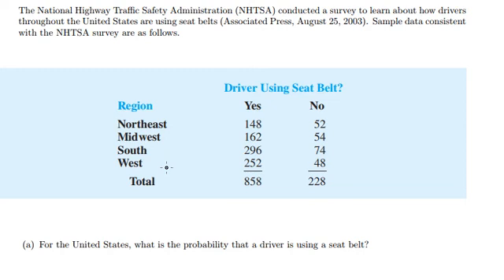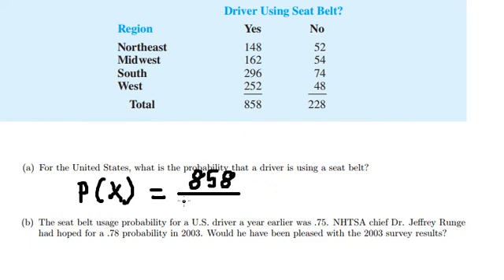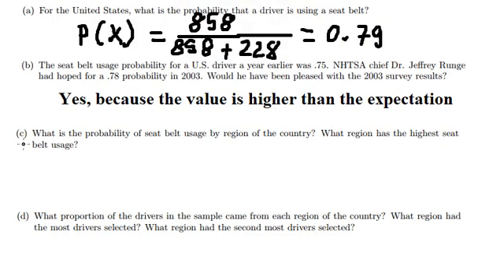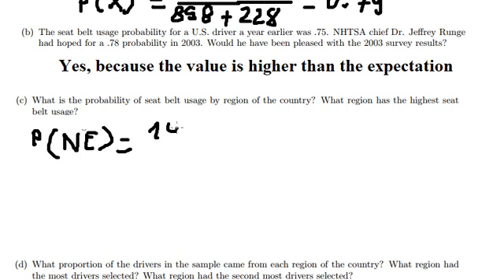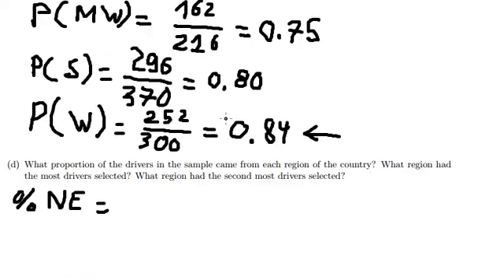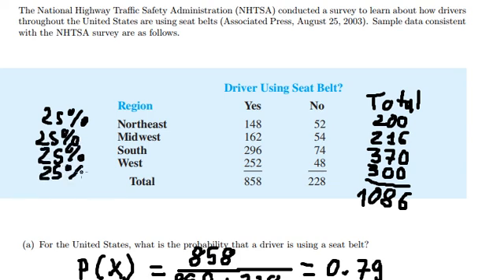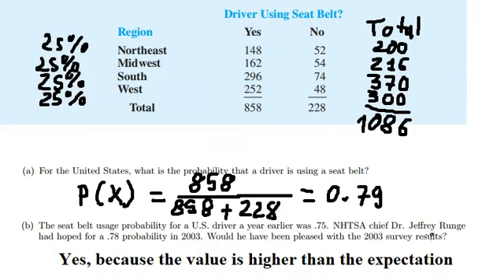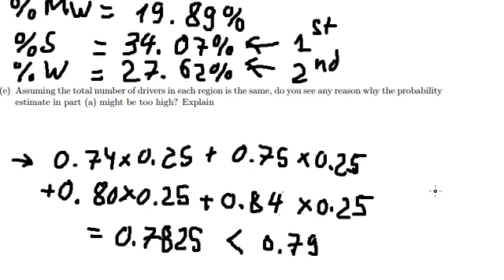Statistics Help: The National Highway Traffic Safety Administration (NHTSA) conducted a survey to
Full question:
The National Highway Traffic Safety Administration (NHTSA) conducted a survey to learn about how drivers throughout the United States are using seat belts (Associated Press, August 25, 2003). Sample data consistent with the NHTSA survey are as follows.

Region
Northeast
Midwest
South
West
Total

Driver Using
Yes
148
162
296
252
858

Seat Belt?
No
52
54
74
48
228

a. For the United States, what is the probability that a driver is using a seat belt?

b. The seat belt usage probability for a U.S. driver a year earlier was .75. NHTSA chief Dr. Jeffrey Runge had hoped for a .78 probability in 2003. Would he have been pleased with the 2003 survey results?

c. What is the probability of seat belt usage by region of the country? What region has the highest seat belt usage?

d. What proportion of the drivers in the sample came from each region of the country? What region had the most drivers selected? What region had the second most drivers selected?

e. Assuming the total number of drivers in each region is the same, do you see any reason why the probability estimate in part (a) might be too high? Explain.